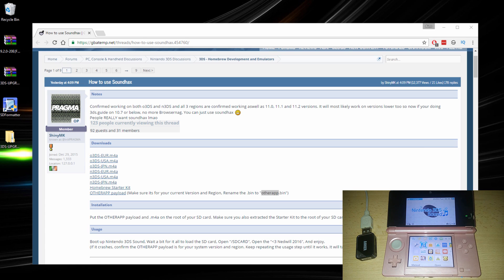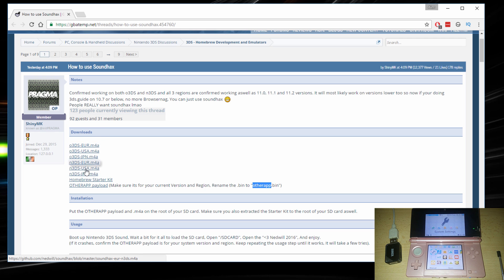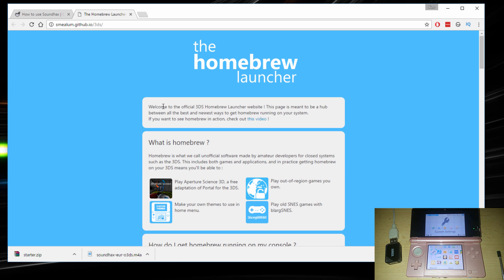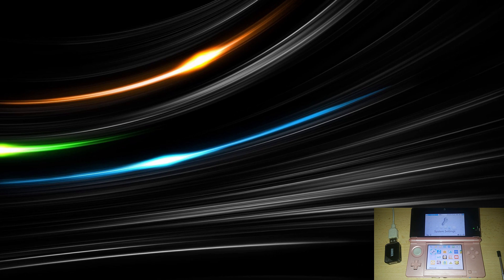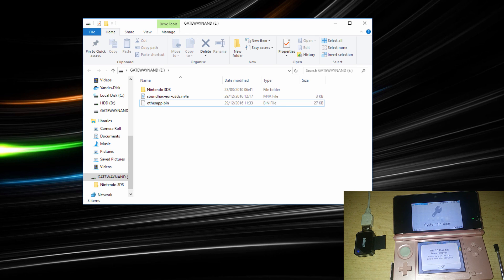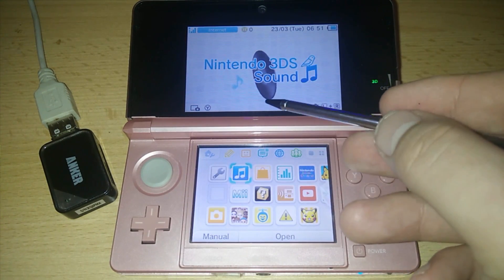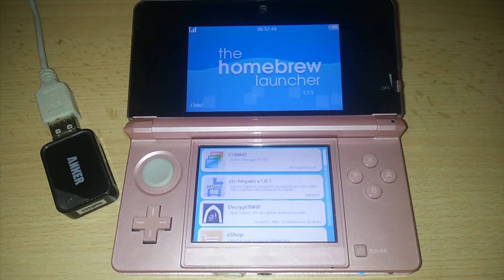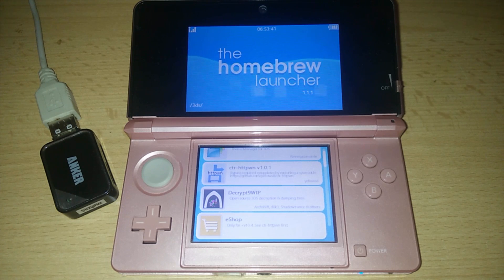3DS [[NEW]] 11.2 HOMEBREW USING SOUNDHAX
3DS exploit by Nedwill using 3DS sound player to boot into homebrew launcher.

Downgrade is still not possible from 11.x this will only allow you to enter homebrew.

Link to downloads: You need all 3 of these.

works on:
11.x
10.x
9.x
and more.